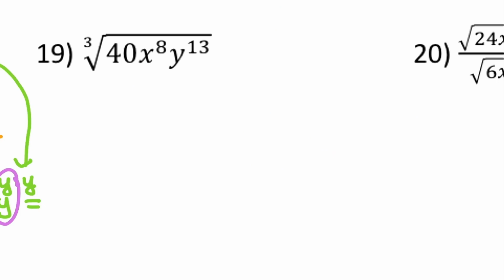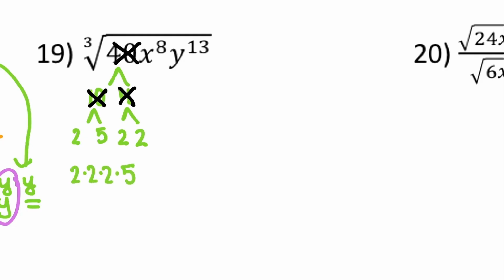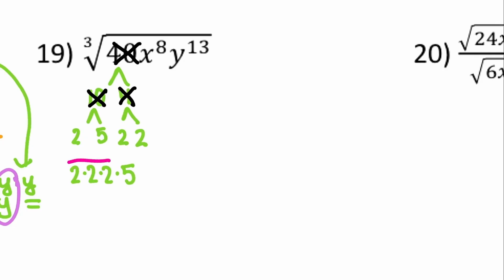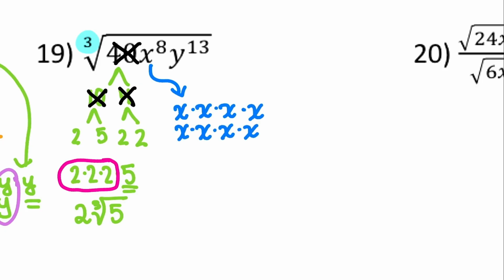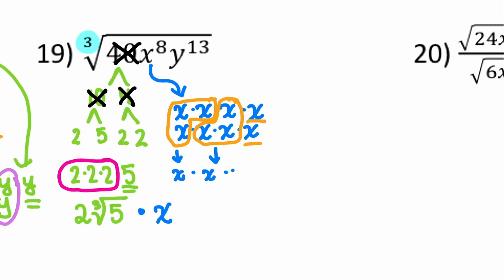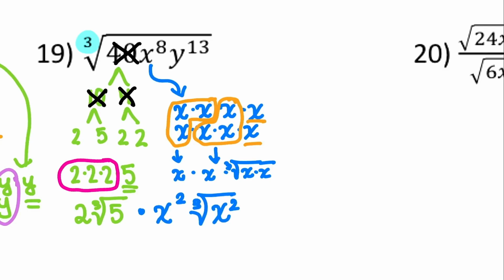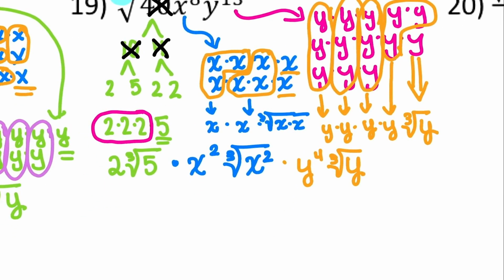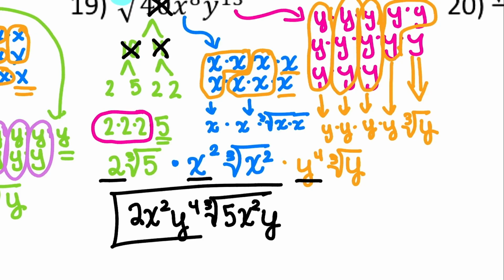Simplifying Algebraic Radicals — Step-by-Step Walkthrough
In this quick algebra walkthrough, I show you how to simplify an algebraic radical step-by-step. You’ll learn how to factor inside the radical, pull out perfect squares, and simplify correctly without missing common mistakes students make.

Perfect for Algebra 1, Algebra 2, Honors math, SAT/ACT prep, or anyone who needs a refresher on simplifying radical expressions.

If your student needs more help, I offer:
• 1:1 tutoring (in-person & online)
• ACT/SAT prep sessions
• Homework help